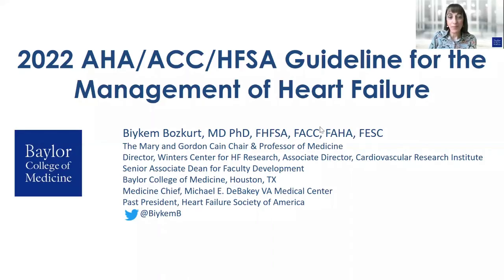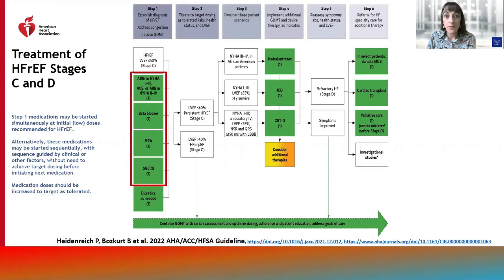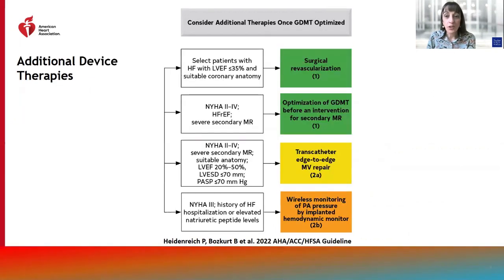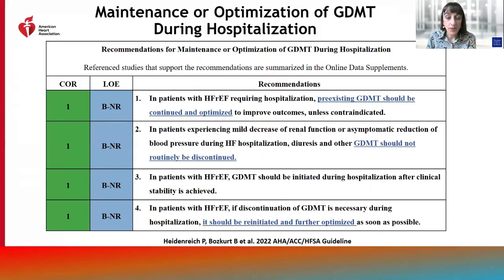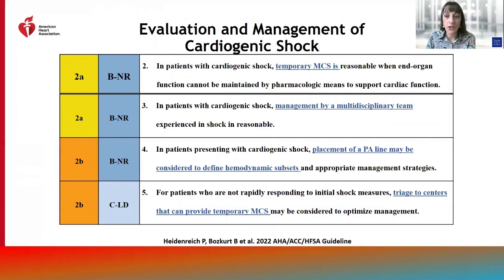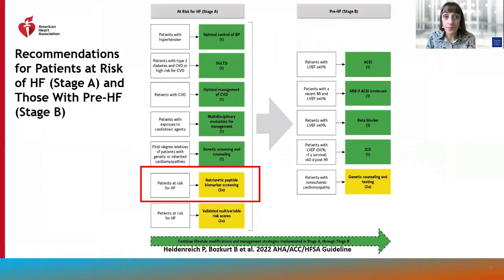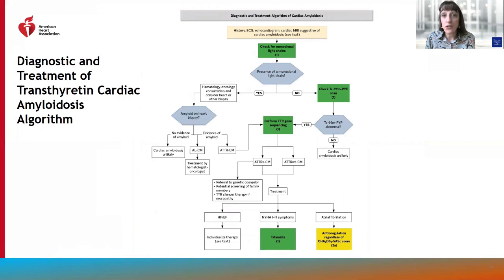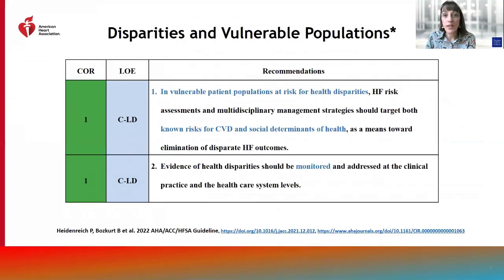The 2022 Guideline for the Management of Heart Failure: An Expert-Guided Tour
Dr. Biykem Bozkurt presents during the Heart Recovery Program session at the Second Annual Global Cardiovascular Forum. The Texas Heart Institute hosted this educational offering on January 28, 2023.